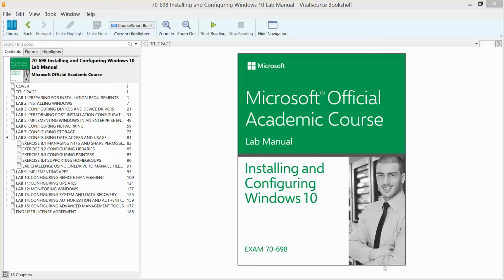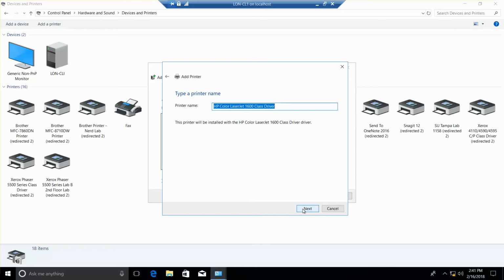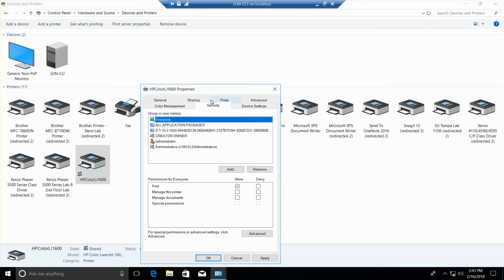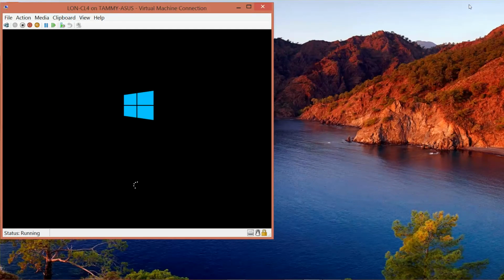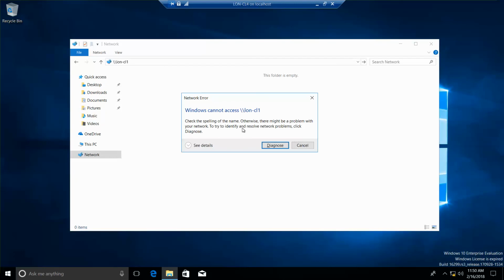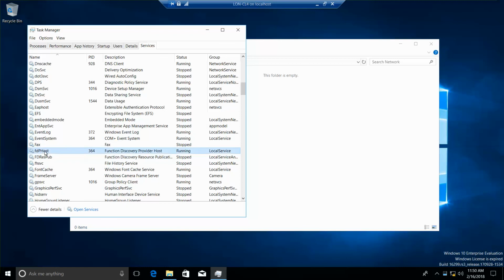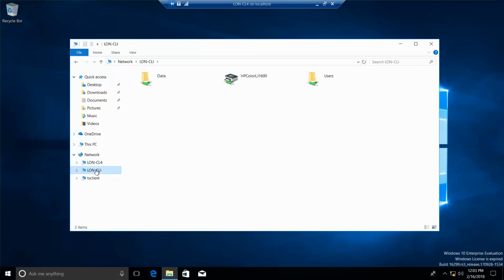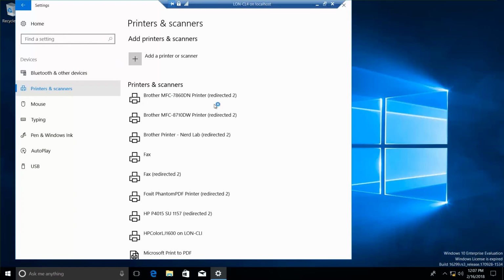70 698 Installing and Configuring Windows 10 Exercise 8 3 Configuring Printers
Microsoft Official Academic Course, MOAC, Lab Manual, Installing and Configuring Windows 10, Exam 70-698, Lab 8, Configuring Data Access and Usage, Keiser University, KU, CTS1156, Server 2012 R2, Windows 10 Enterprise, Hyper-V, Configuring Printers